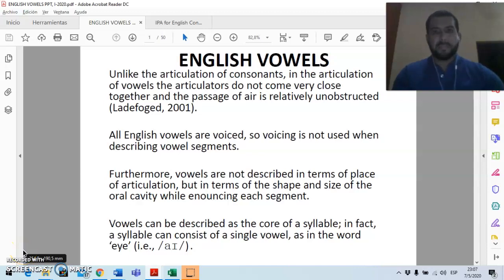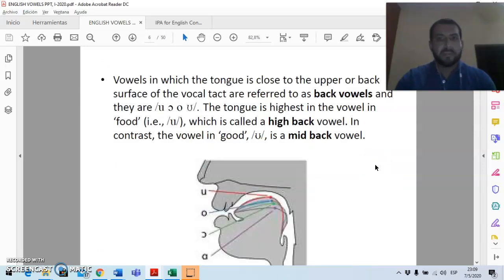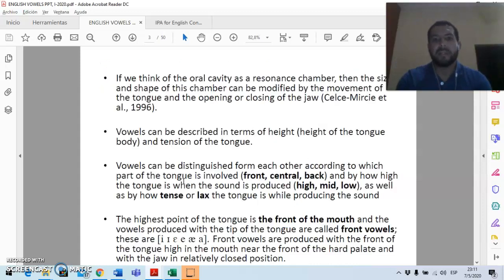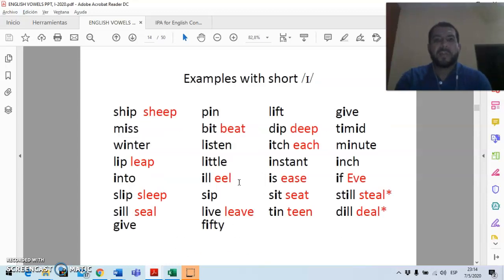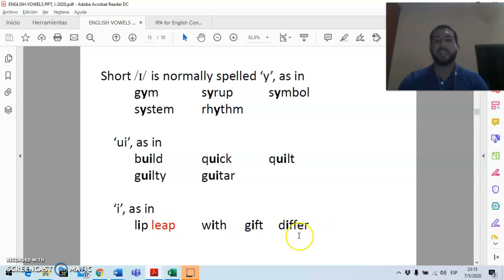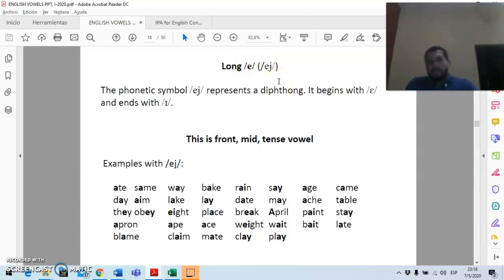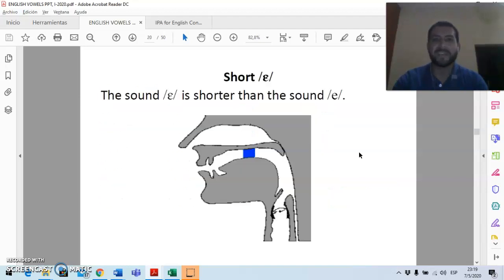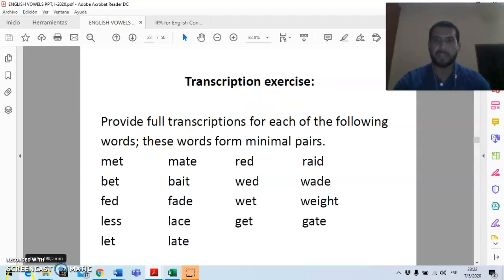Front Vowels: [i], [ɪ], [ej], and [ɛ]